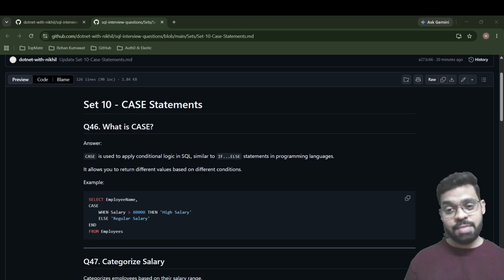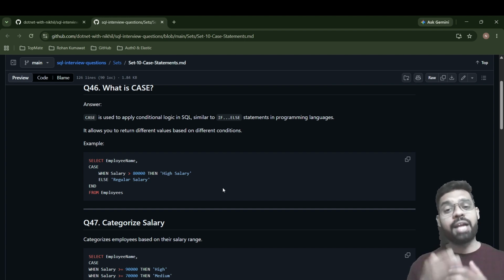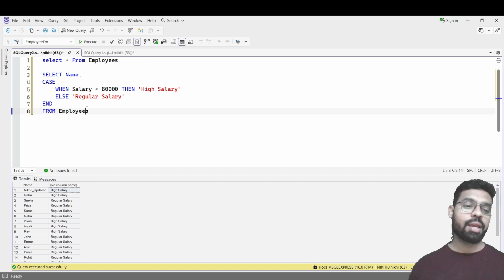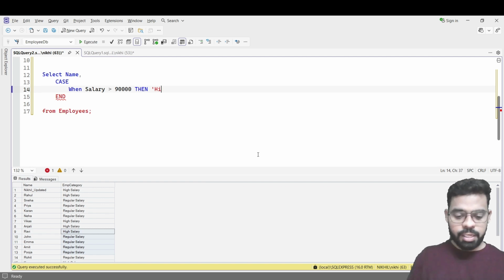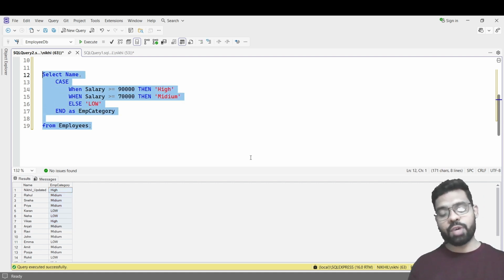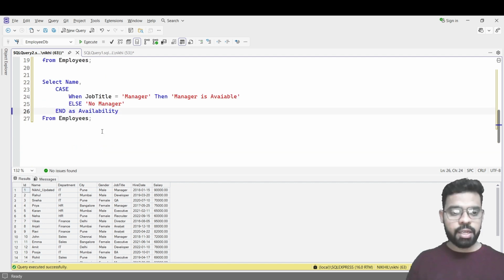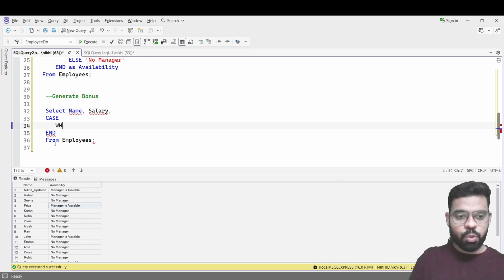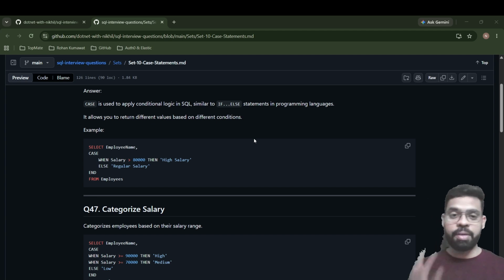Part 10 | SQL CASE Statement | SQL Interview Preparation Series 2026 | .NET & Java Full Stack Devs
🚀 Welcome to Part 10 of the SQL Interview Preparation Series 2026.

Learn SQL CASE Statement with practical business scenarios and interview examples.

✅ Simple CASE
✅ Searched CASE
✅ Conditional Logic
✅ Data Transformation

🎯 Frequently asked SQL interview concept explained in simple language.